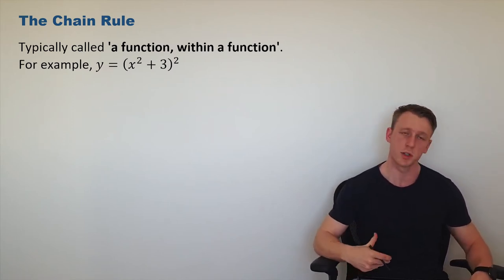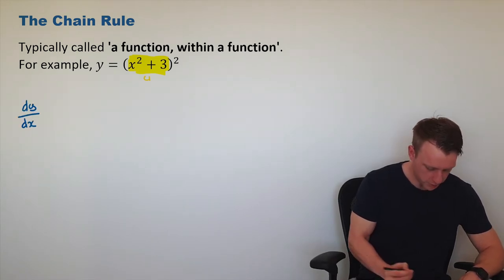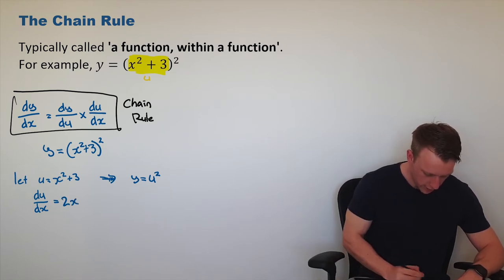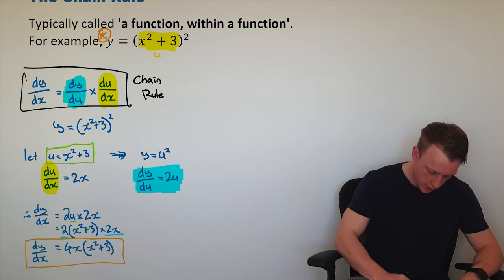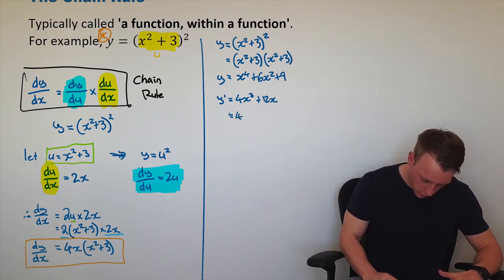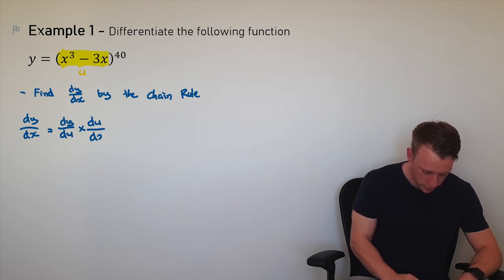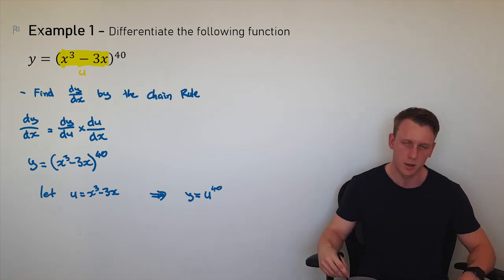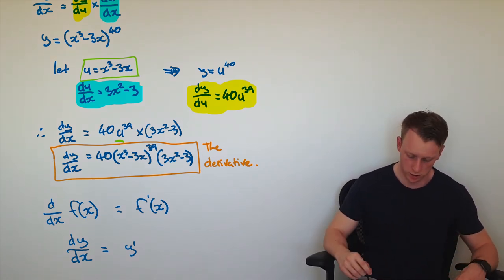Differential Calculus | Introduction to the Chain Rule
This video explains how to apply the chain rule. It doesn't go into detail about why it works.